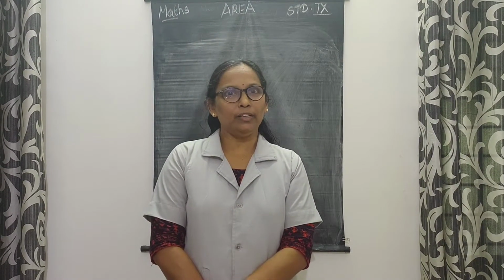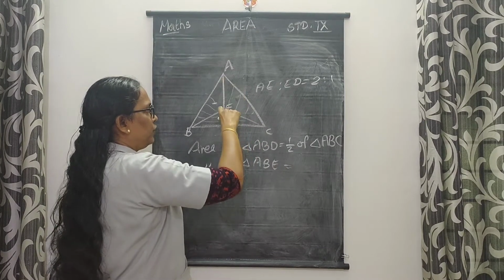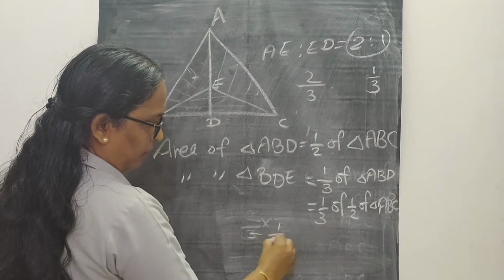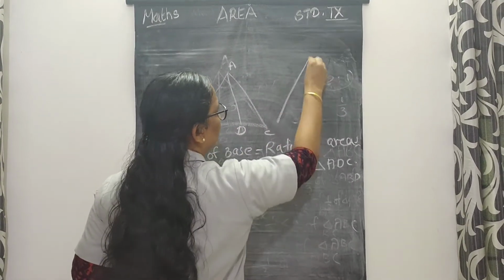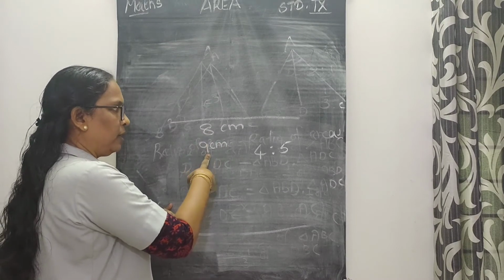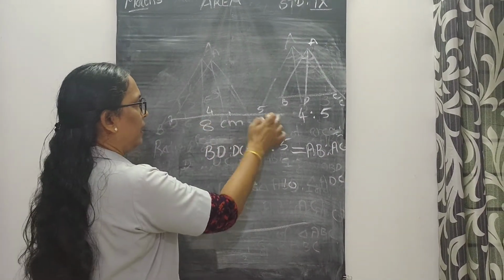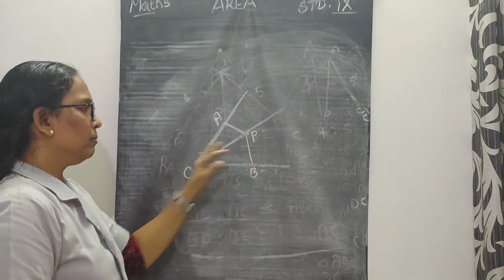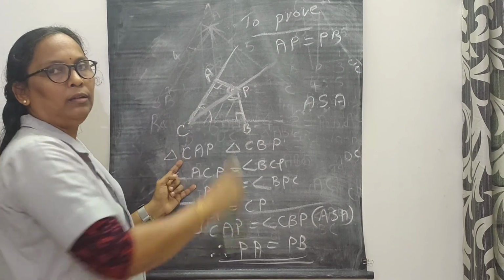Maths online class for class 9 (Part 11 )